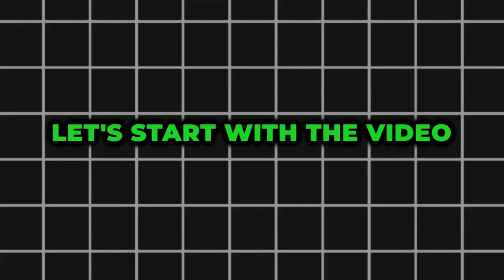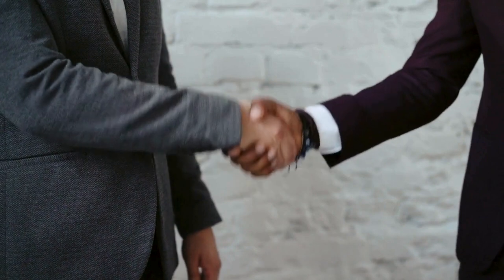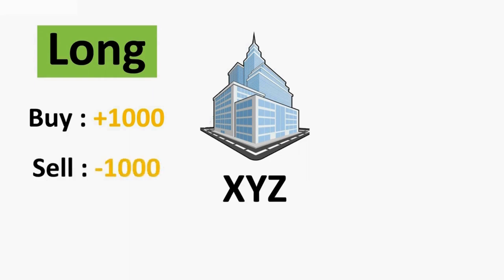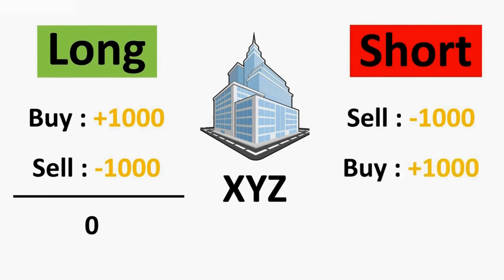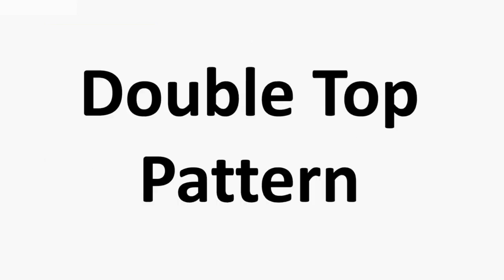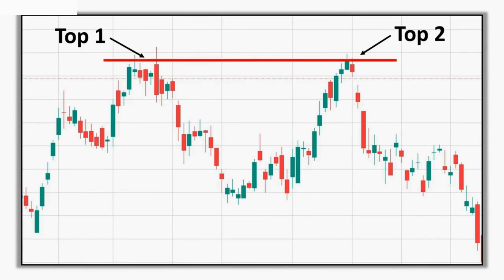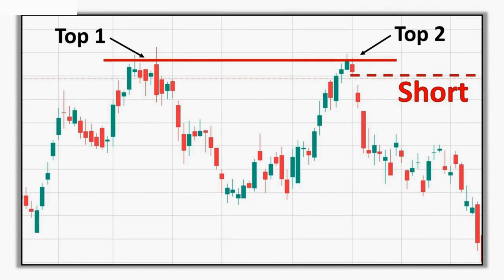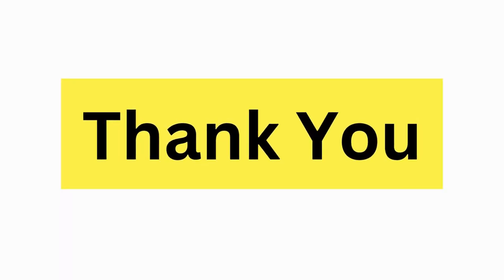How to Make Money in Bearish Market📉 | Short selling | Short Selling Explained |Tradingfyive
Most Recommended Video on Our Channel:-

Start Trading/Investing in Stock Market, Use the Link Below to Open a Demat Account

About Tradingfyive:-
Tradingfyive is an organization which helps the viewers and fellow traders to improve their skills of technical analysis in the market.

This channel provides informative videos on the market and focuses on enhancing the analytic skills of the viewers which could help them to become a successful trader.

Our motive is to successfully impact life of more than 10 lakh novice traders and to make them financially accomplish through stock market.

stock market full knowledge in hindi
stock market kaise sikhe
stock market movies hindi
stock market news today
stock market status